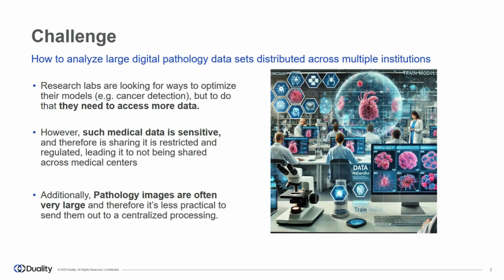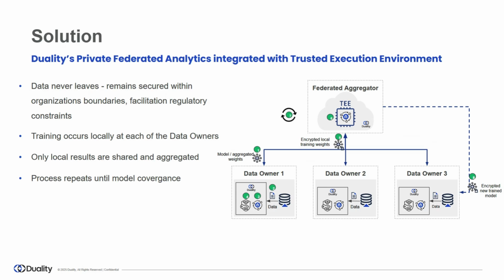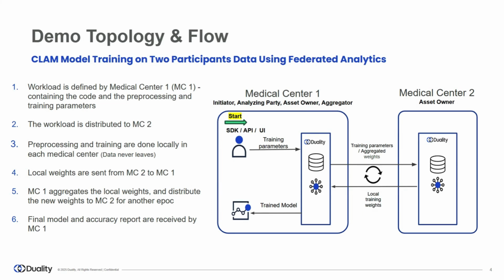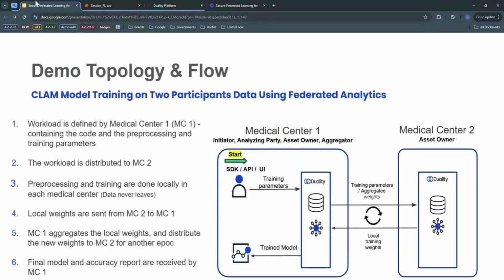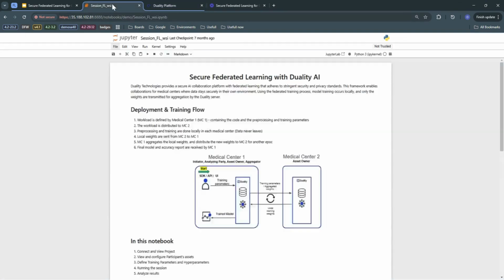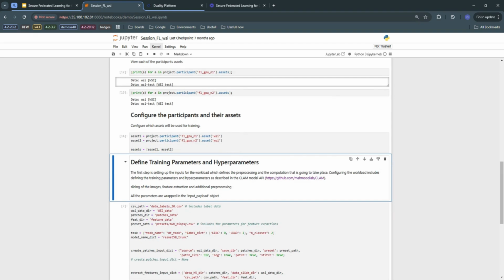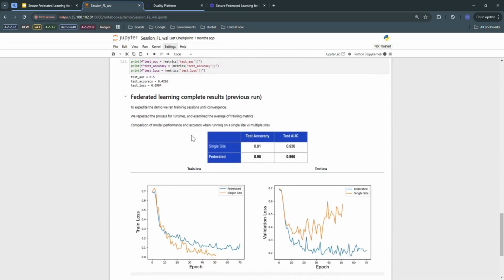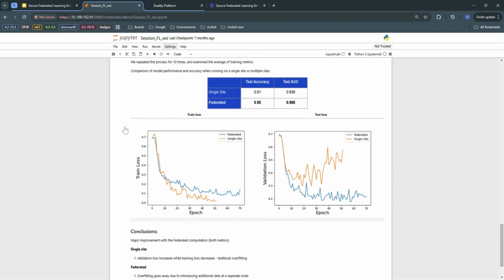Secure Federated Learning for Oncology Research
In this video we demonstrate how to create a model based on pathology images from various medical centers using a federated learning architecture with a CLAM model